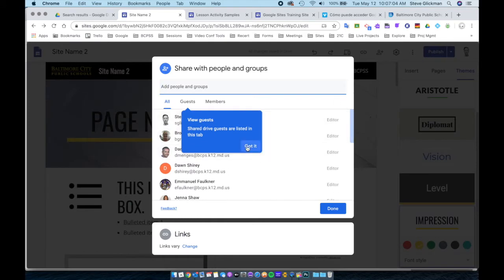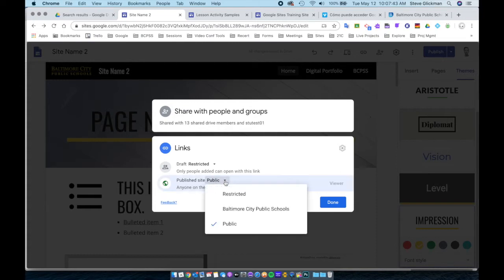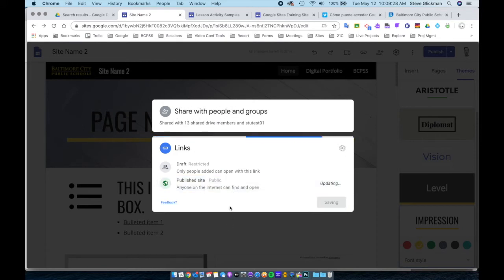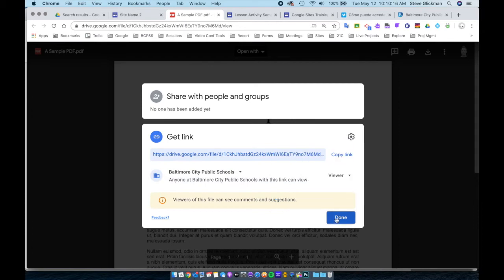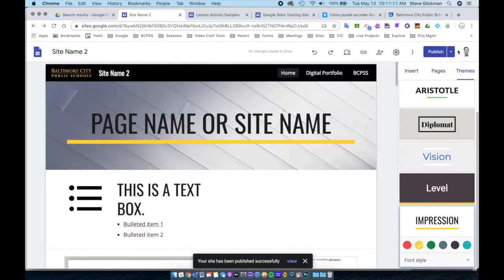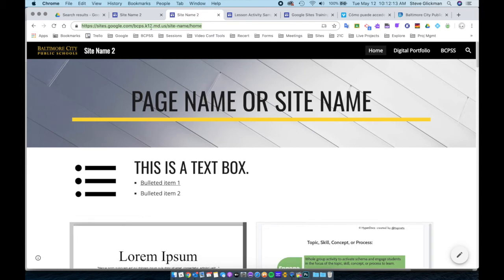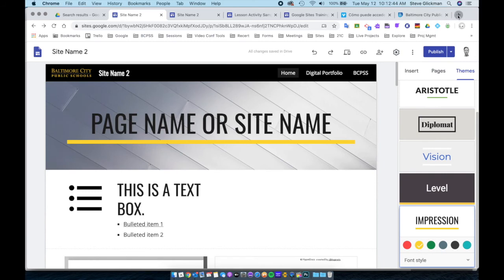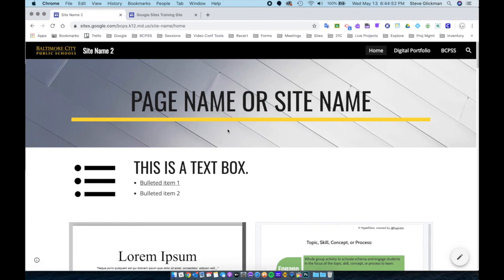Google Sites: Sharing Published Site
Baltimore City Public Schools Google Sites asynchronous training for staff.